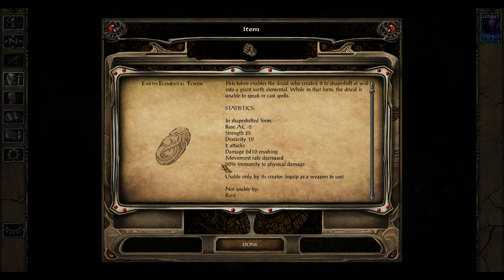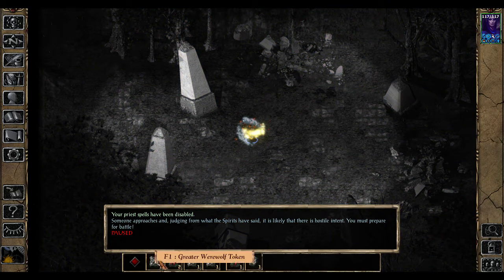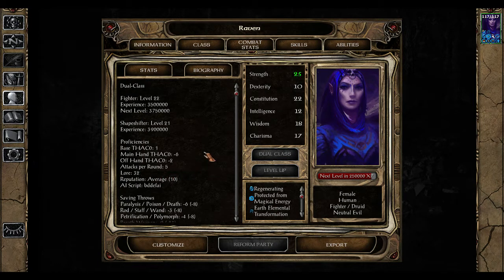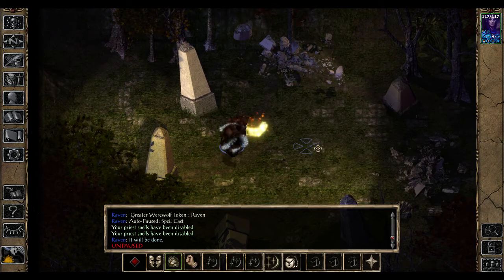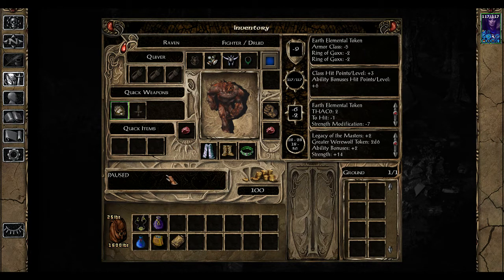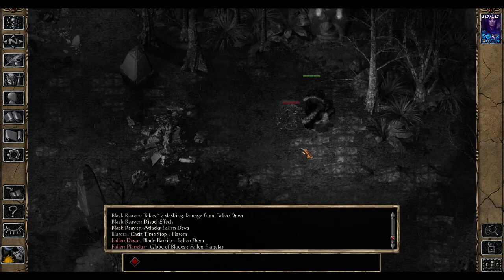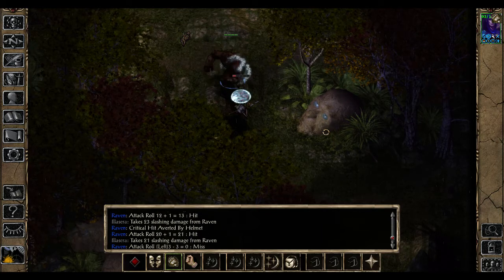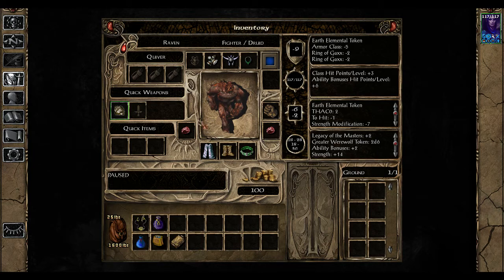An immortal character in Throne of Bhaal on LoB with SCS?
100% phys resistant, 85% MR, 127 elemental res, except Acid which is 70%. Negative saving throws and 5 APR with 25 ST and 1 HP per sec regen?

The shapeshifter with SCS Improved shapeshifting makes it possible by cheesing with dual wielding tokens.